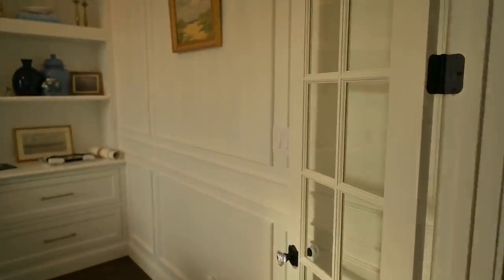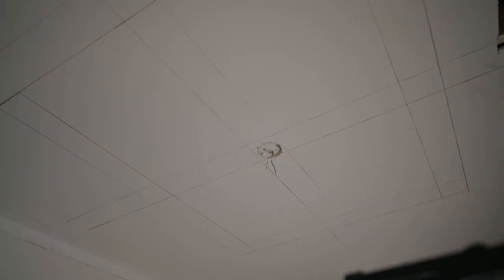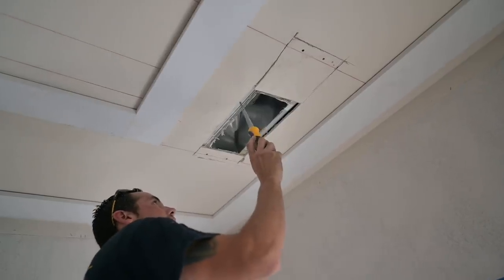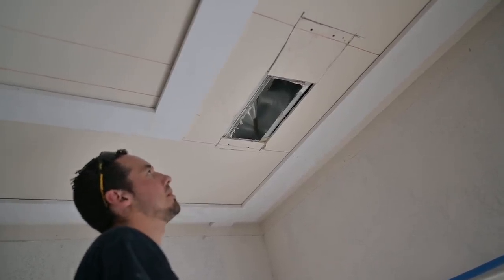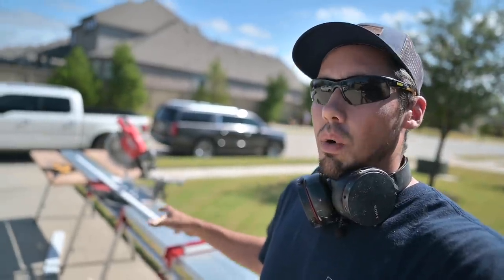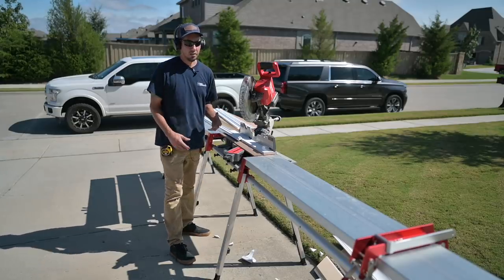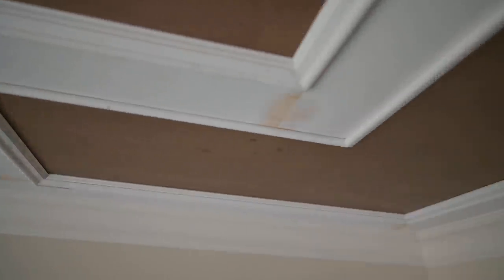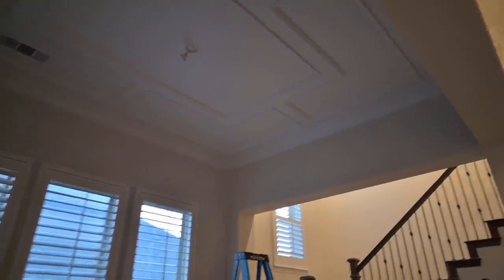CLEAN Trim Work Install on Ceiling